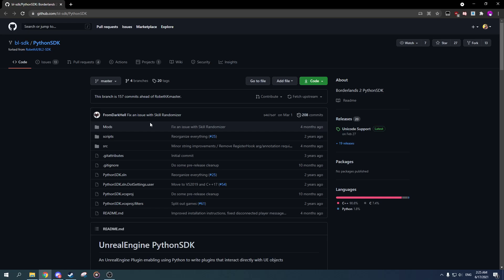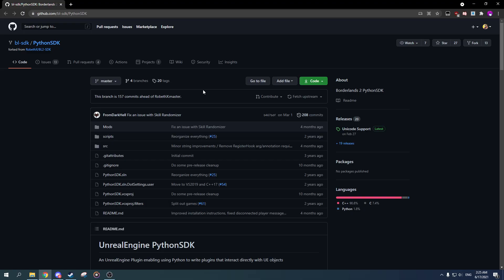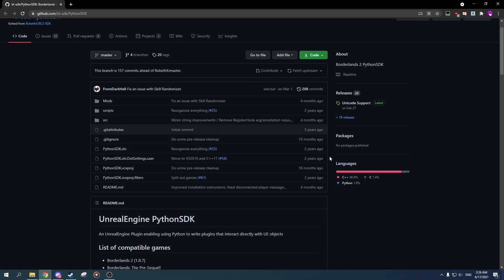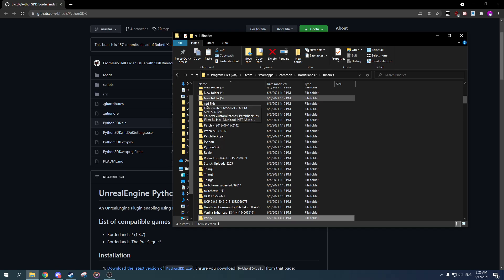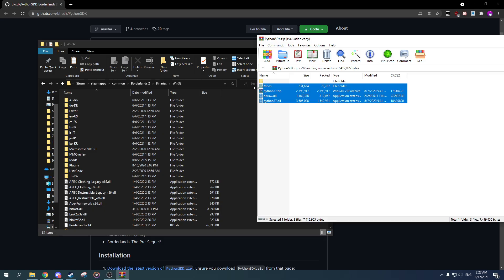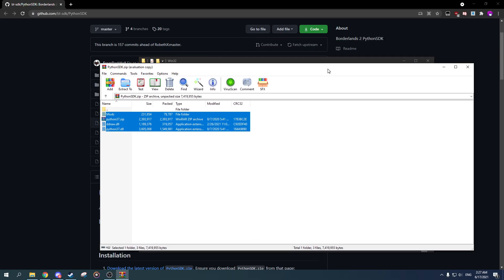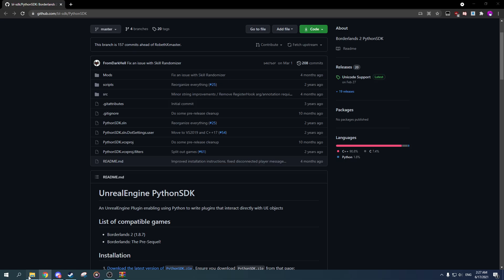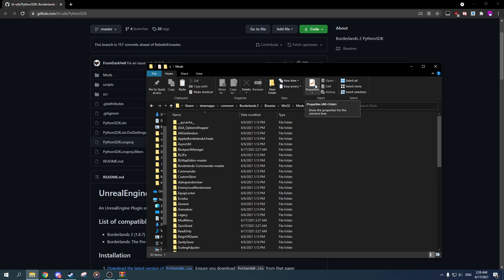EASIEST Way to Hex Edit Borderlands 2! No External Programs. [Epic & Steam]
This should be the standard to run UCP + Other mods.